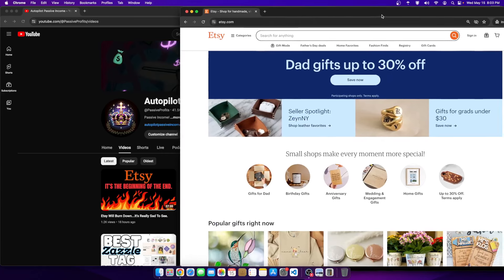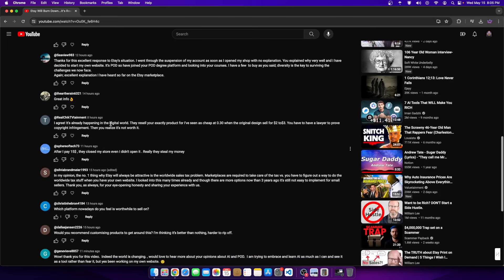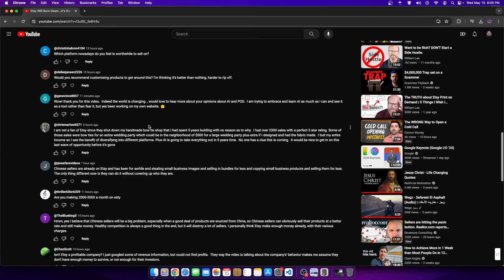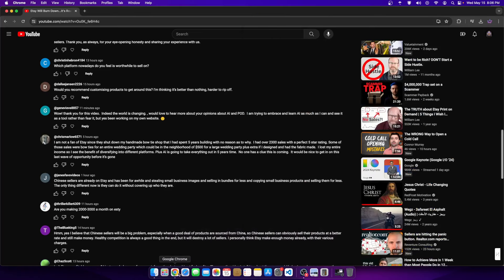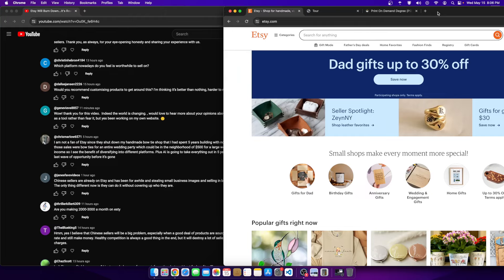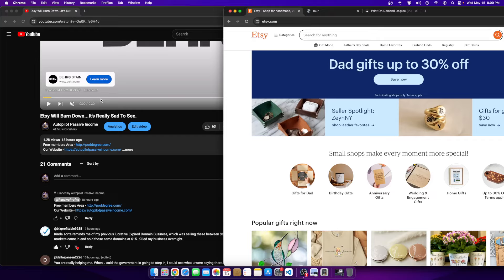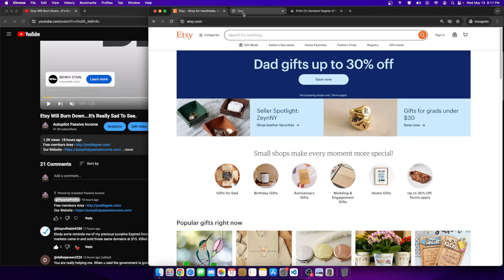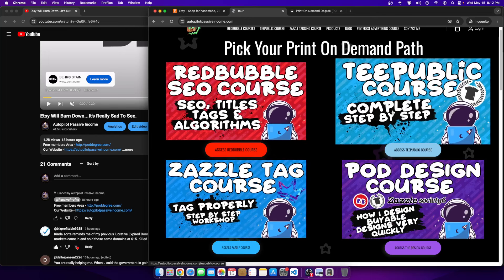If Etsy is Going Down? What Next?